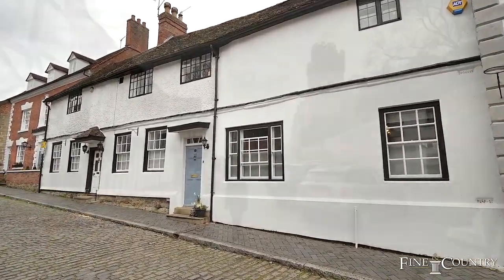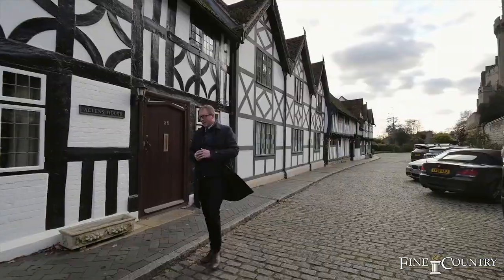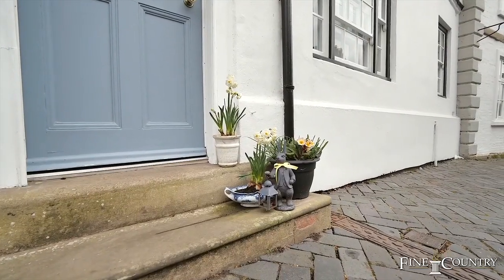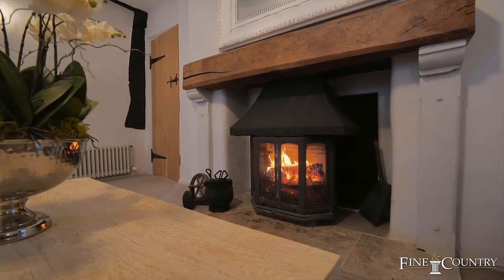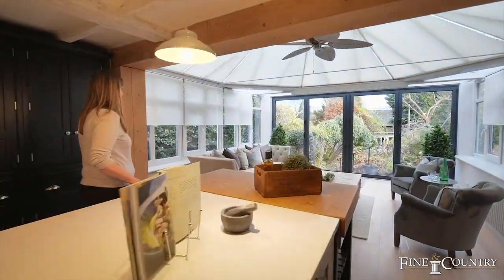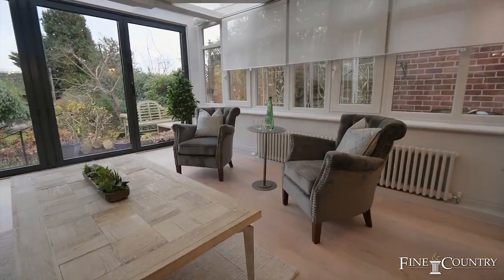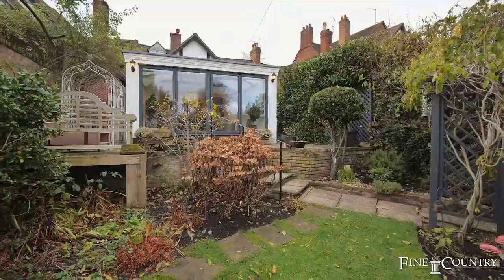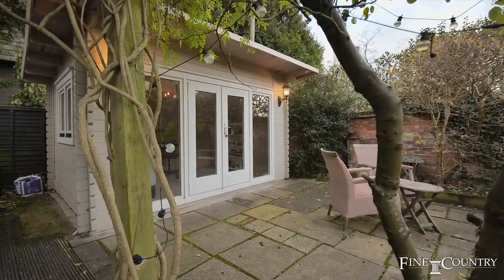Mill Street - Fine and Country Leamington Spa (Angela Pitt & Jonathan Handford)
📍 Mill Street, Warwick

A rare opportunity to acquire a charming 17th Century Grade II listed property in a quiet backwater in the centre of Warwick with a breath-taking backdrop of Warwick Castle. The property maintains a wealth of period features and has four bedrooms, a loft space, two en-suites and a family bathroom.  On the ground floor a cosy drawing room leads through to a beautiful dining area and open plan breakfast kitchen with a stunning garden room that looks out over a delightful south facing garden.  Residents on street parking for two cars and one visitor and several outbuildings.

Jonathan Handford:
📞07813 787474